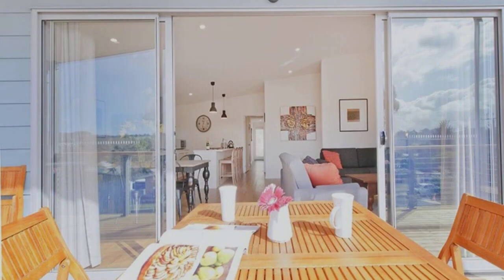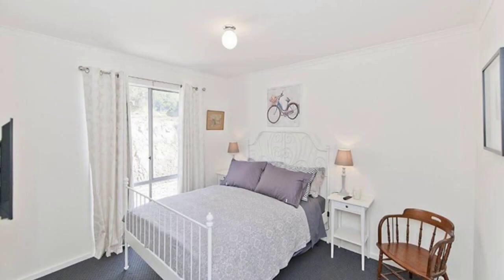Hahndorf Haven-Central Hahndorf, Hahndorf, Australia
About Property:
Boasting mountain views, Hahndorf Haven-Central Hahndorf features accommodation with a terrace and a balcony, around 26 km from Victoria Square. This holiday home has a garden, barbecue facilities, free WiFi and free private parking.

The air-conditioned holiday home consists of 3 bedrooms, a living room, a fully equipped kitchen with a fridge and a coffee machine, and 2 bathrooms with a shower and free toiletries. Towels and bed linen are offered in the holiday ...
Property Type: Hotel
Address: 8 Auricht Road, 5245 Hahndorf, Australia
Searching For
1. Hahndorf Haven-Central Hahndorf - Hahndorf - Australia
2. Hahndorf Haven-Central Hahndorf - Hahndorf - Australia Address
3. Hahndorf Haven-Central Hahndorf - Hahndorf - Australia Rooms
4. Hahndorf Haven-Central Hahndorf - Hahndorf - Australia Amenities
5. Hahndorf Haven-Central Hahndorf - Hahndorf - Australia Offers and Deals
Audio Credit:
Track Title: Blank Slate
Artist: VYEN